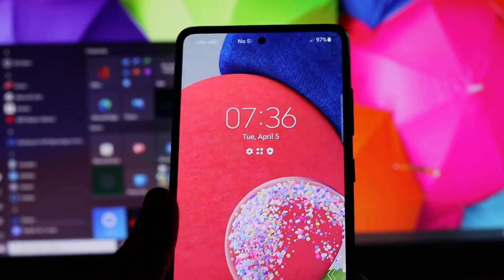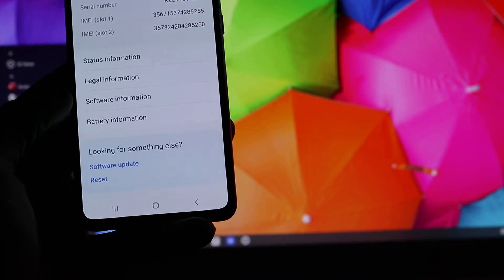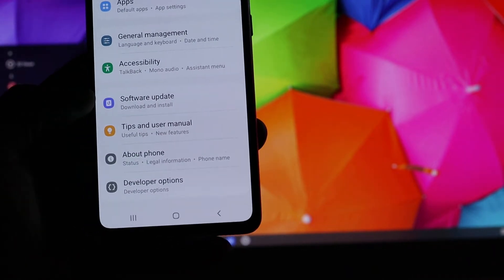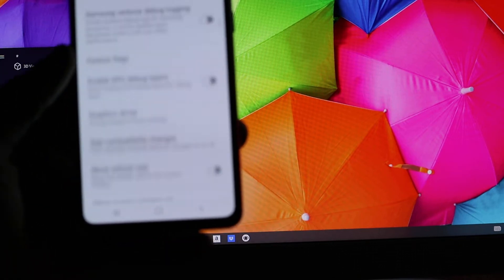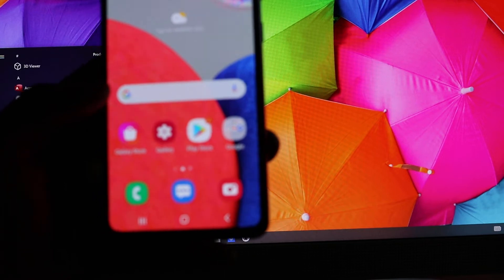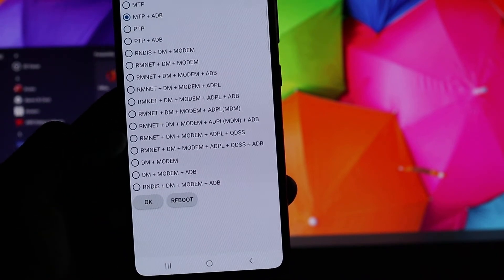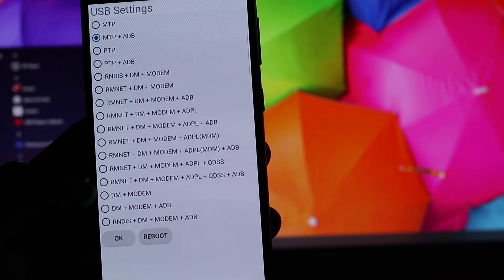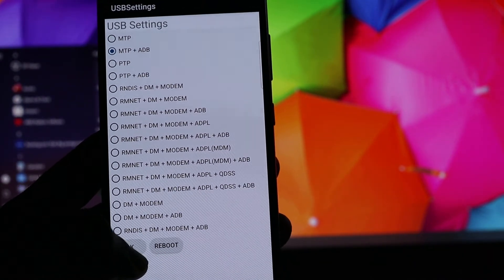Samsung A52 connect to pc to transfer data develop options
Samsung A52 connect to pc to transfer data